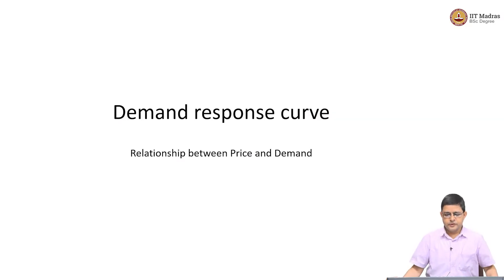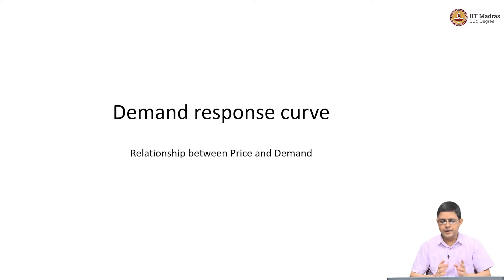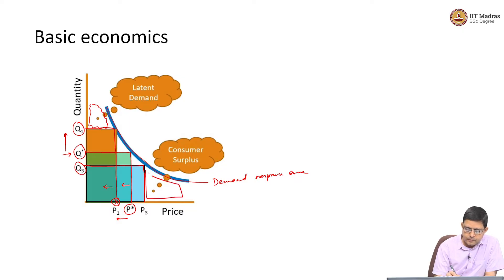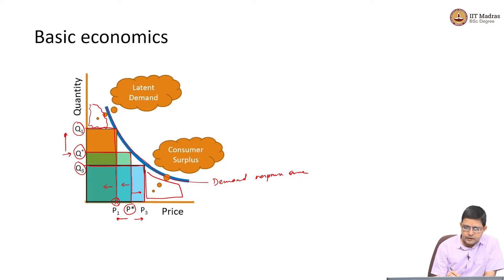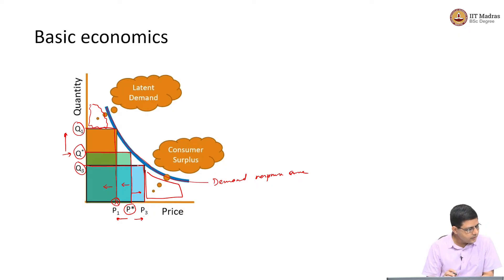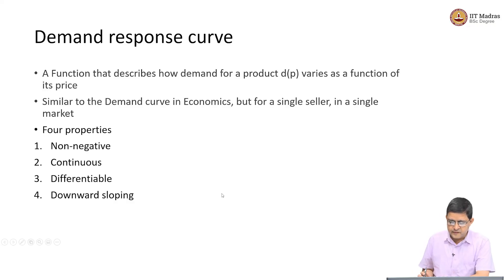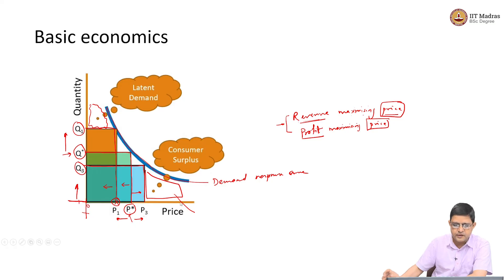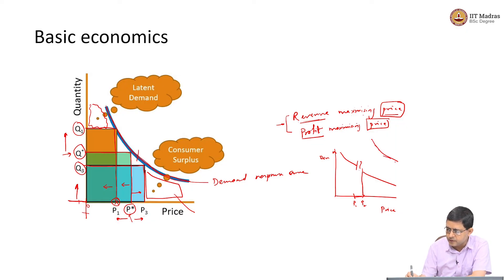Demand Response Curve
Latent Demand, Consumer Surplus